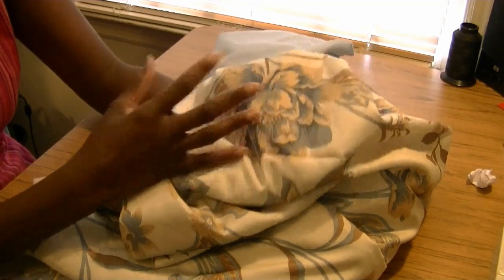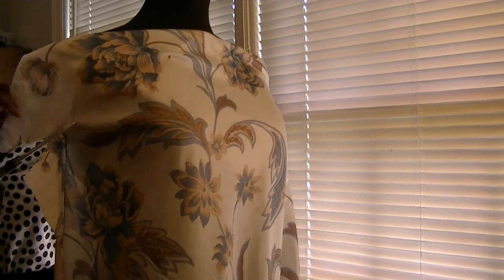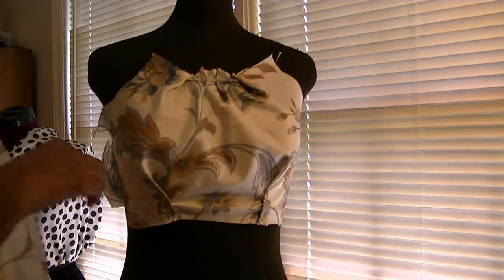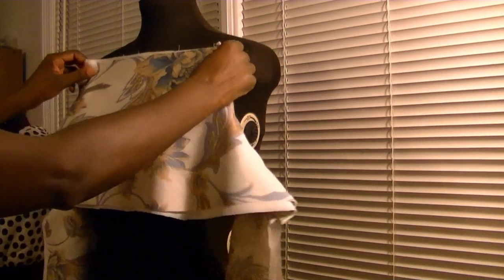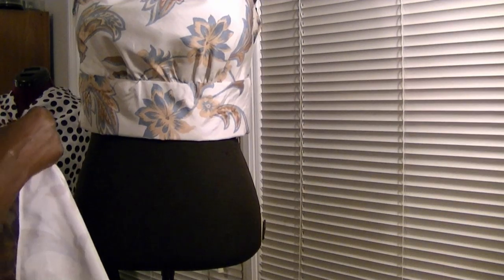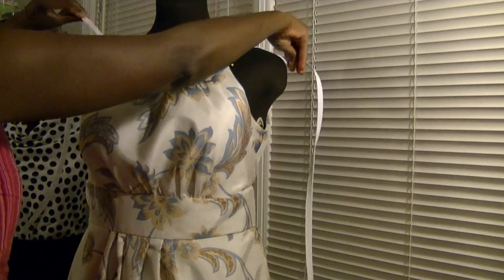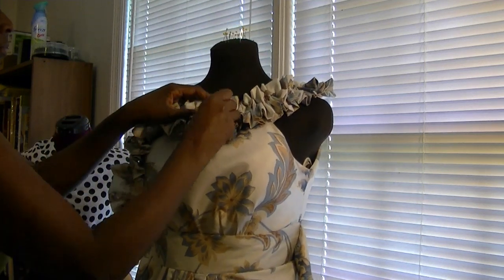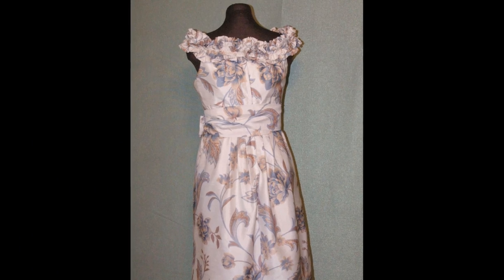DIY Dress From Curtains - Freestyle Friday #8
When you see drapes or curtains hanging in a thrift store, look beyond the obvious. Drapes and curtains are simply. fabric! Take them apart to make beautiful creations. In this video, I found a pair of nice shantung floral print lined curtains that turned into a very pretty and stylish dress. So when you shop in the thrift store next time, look at clothing as fabric...Happy Sewing!